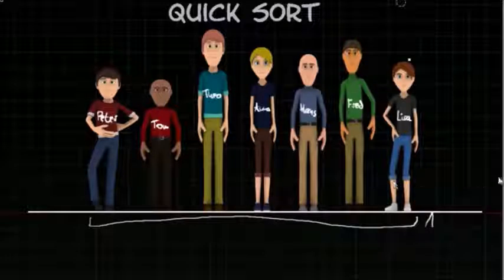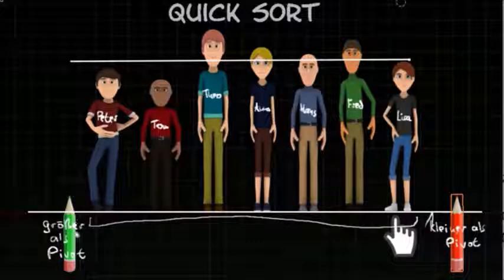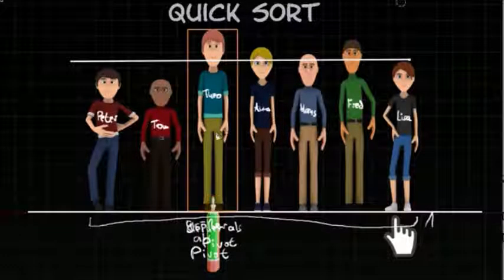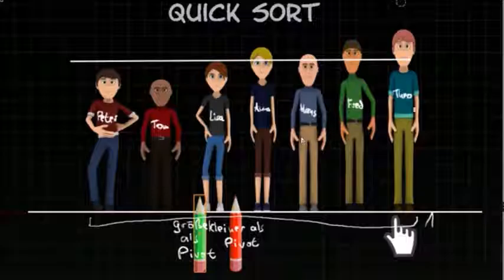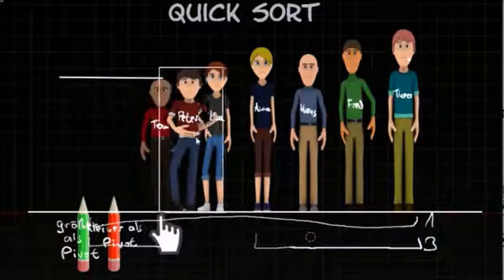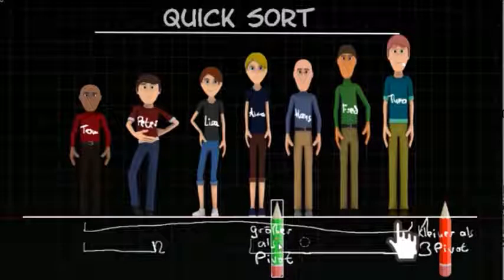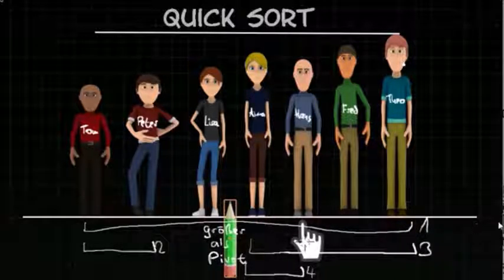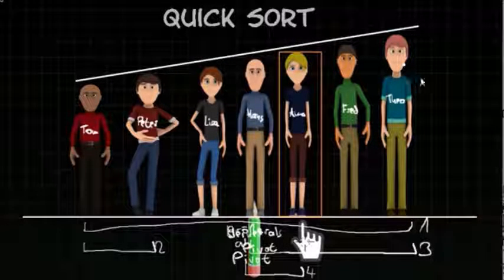quick sort (english)